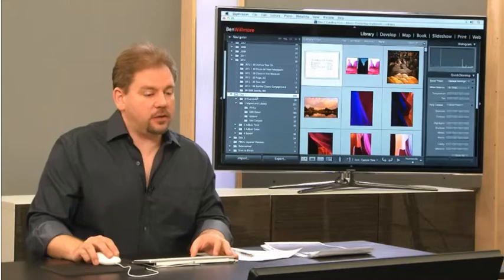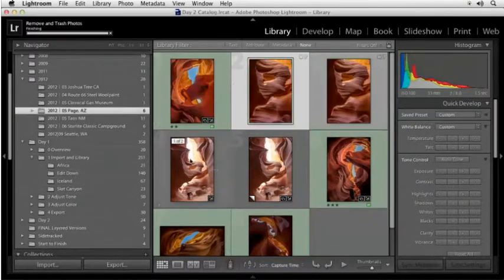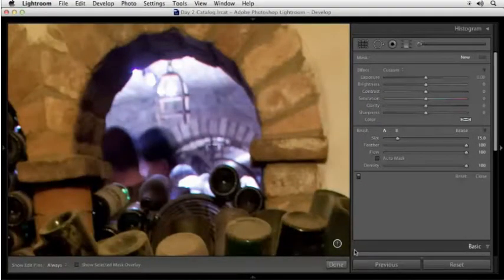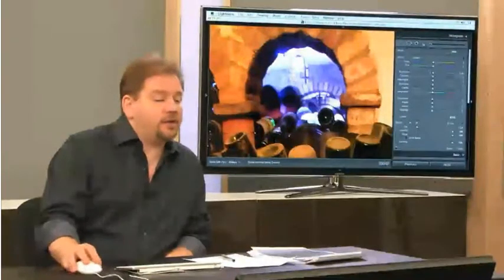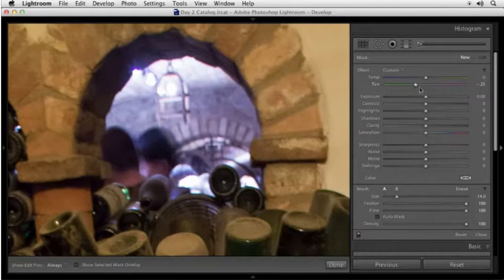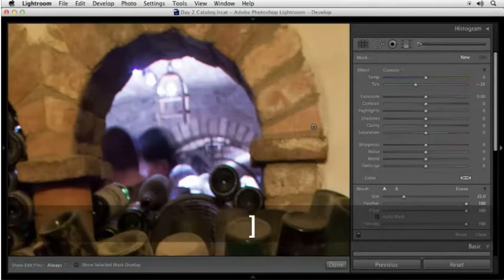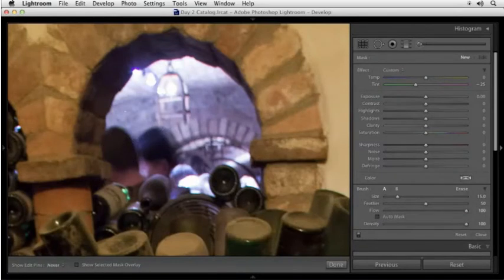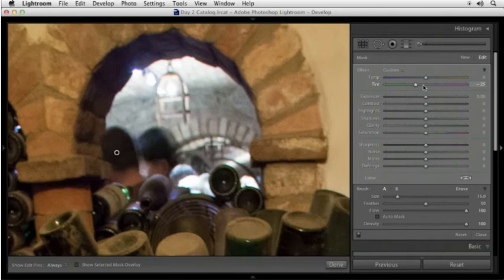Lightroom Mastery2013-01-18_1205